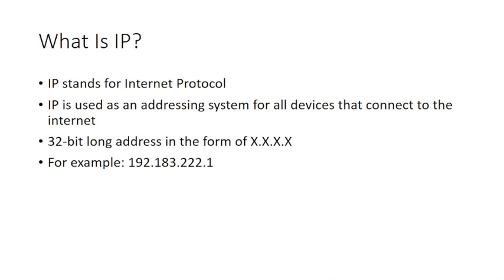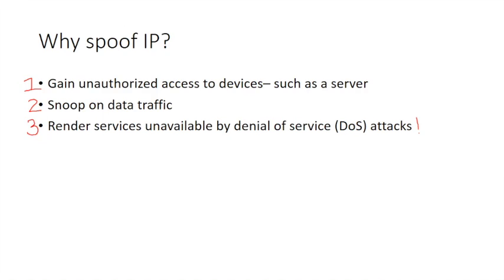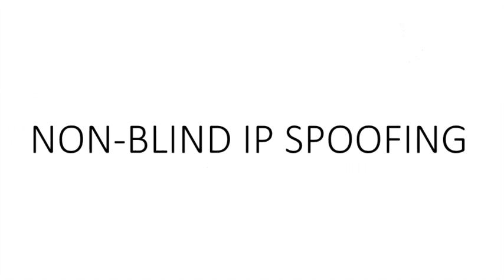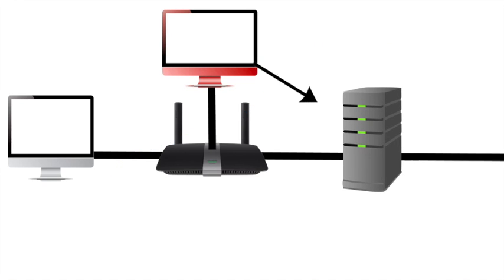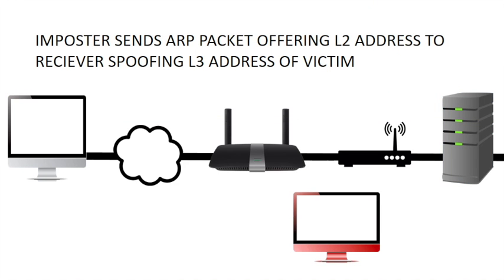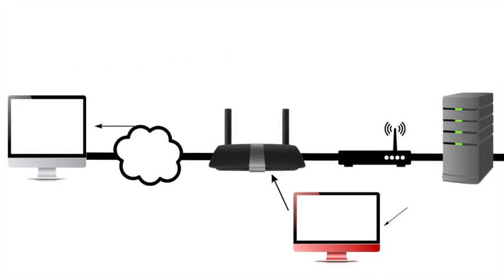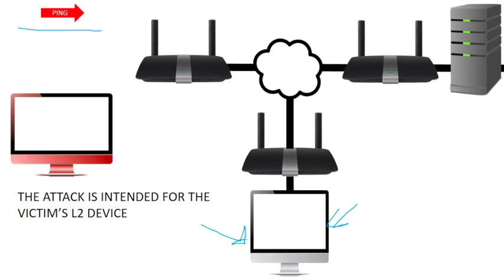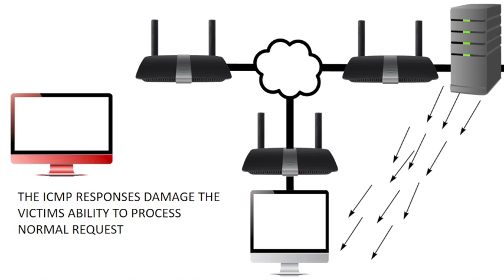ip spoofing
This video is about ip spoofing